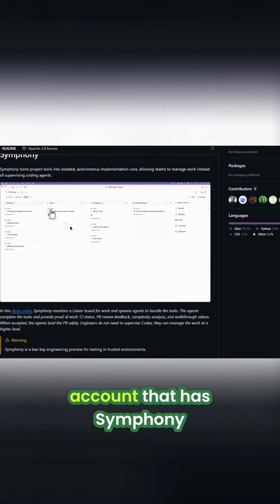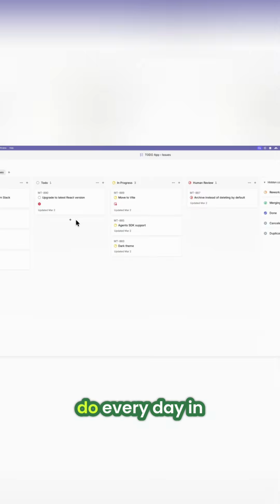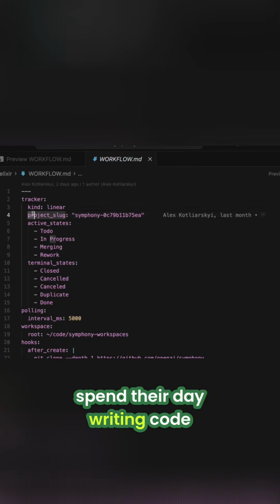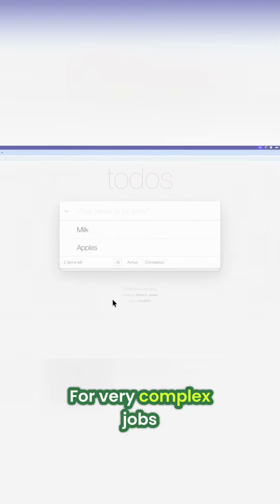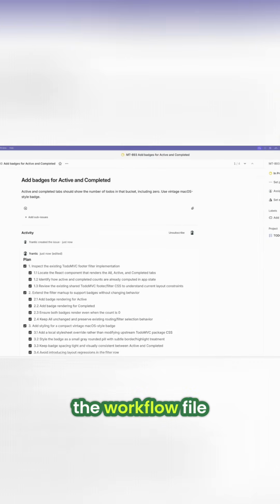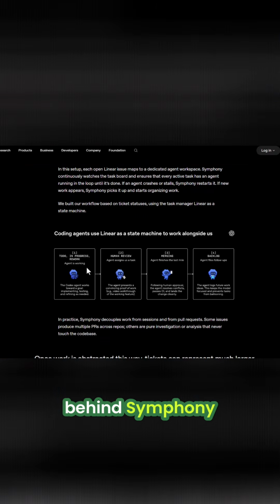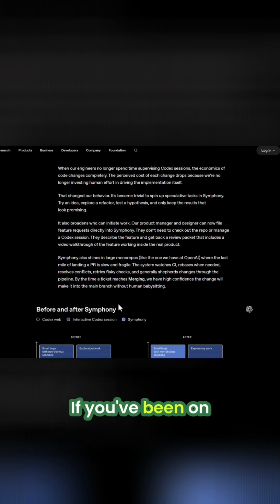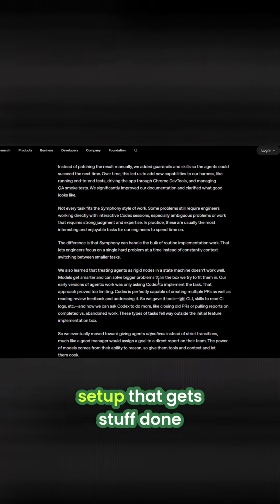OpenAI Symphony | Agents for REAL Jobs FREE Setup!